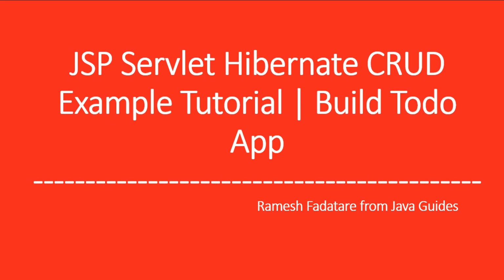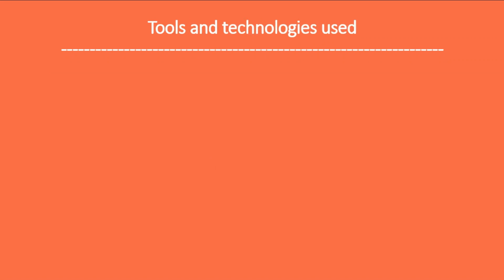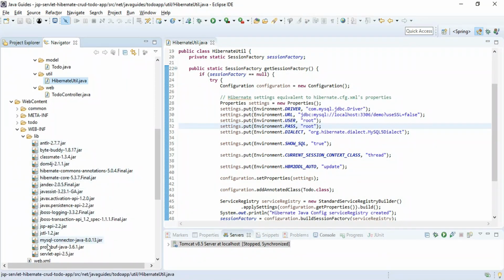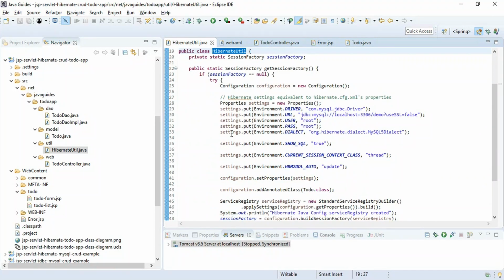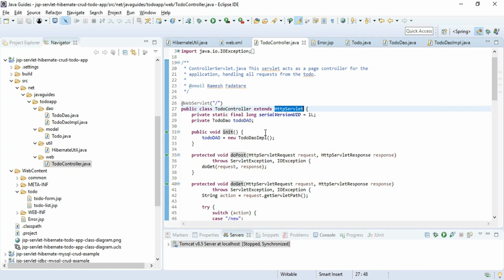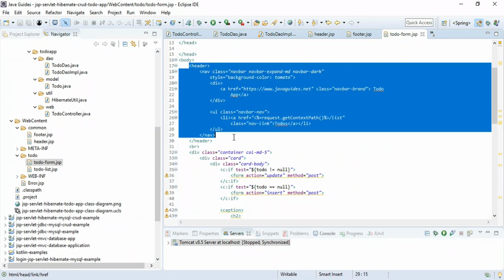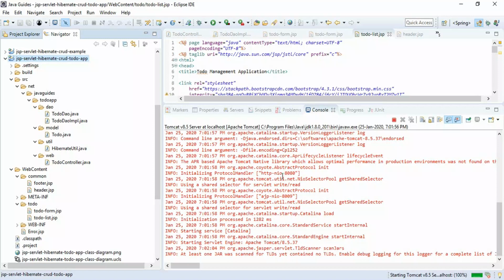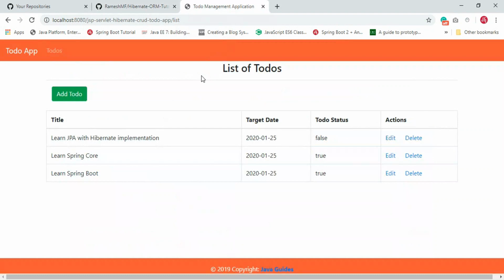JSP Servlet Hibernate CRUD Database Tutorial - Build Todo Web Application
In this tutorial, you will learn how to build a Todo web application using JSP, Servlet, Hibernate and MySQL database.
- Add Todo
- Update a Todo
- Delete a Todo
- Retrieve a Todo
- List of all Todos